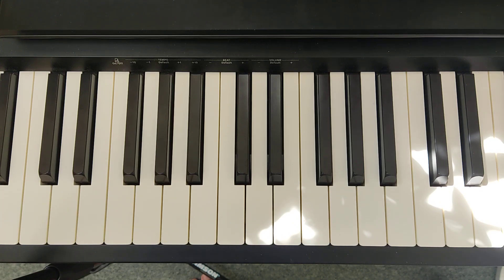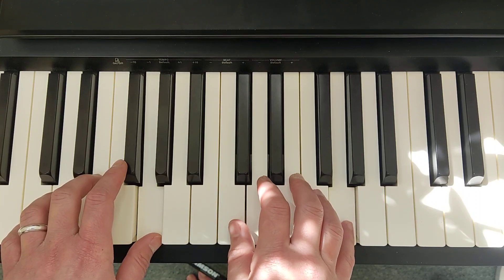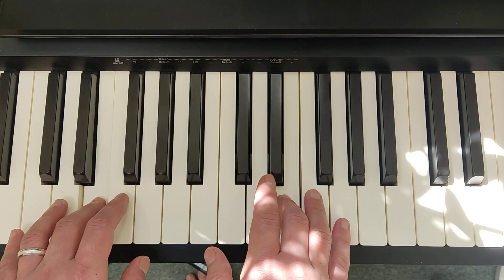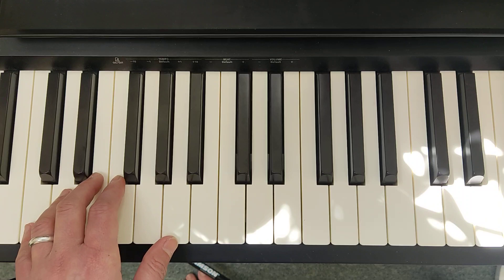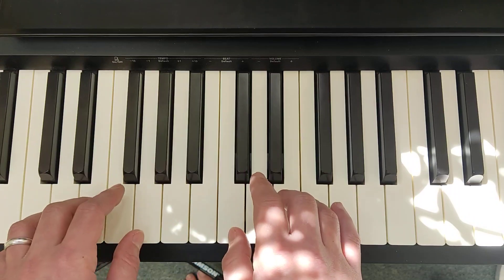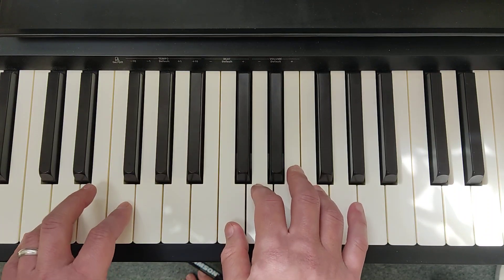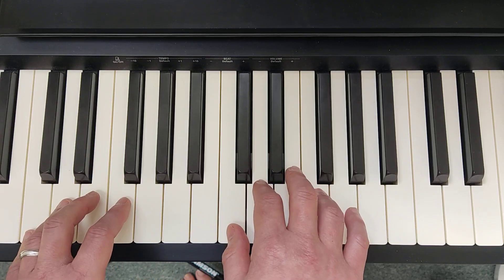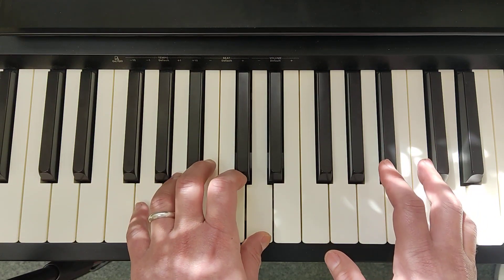MTB Piano Grade 1 Technical Exercise 1